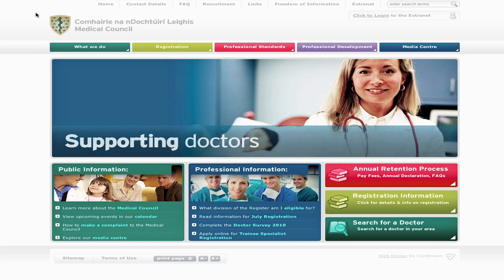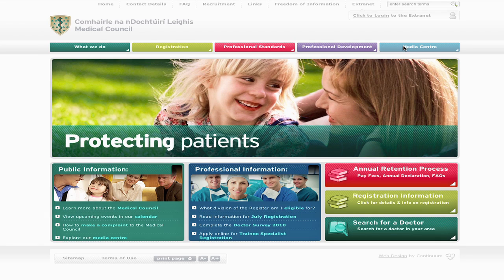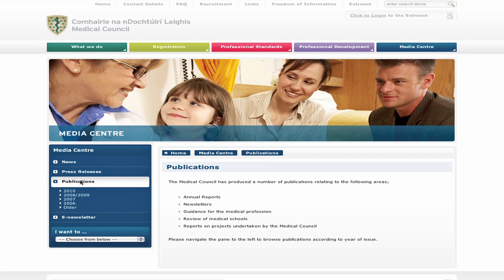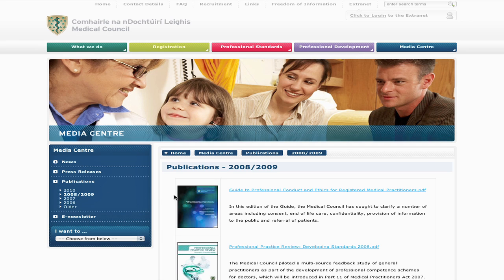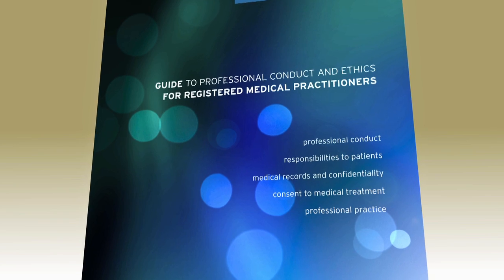Guide to Professional Conduct and Ethics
This video explains different sections of the Medical Council's Guide to Professional Conduct and Ethics.

For more information on the Guide to Professional Conduct and Ethics,